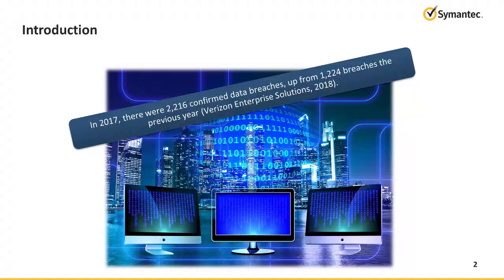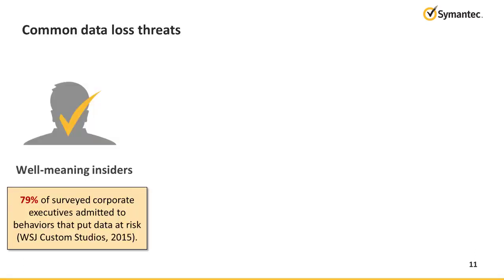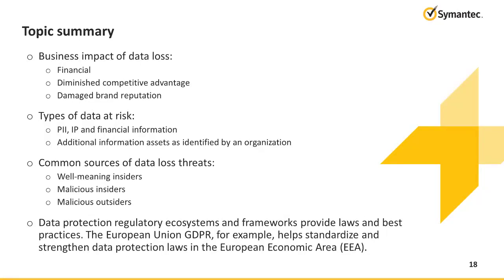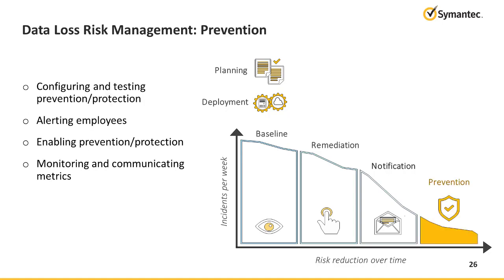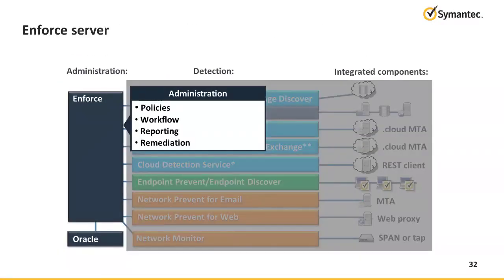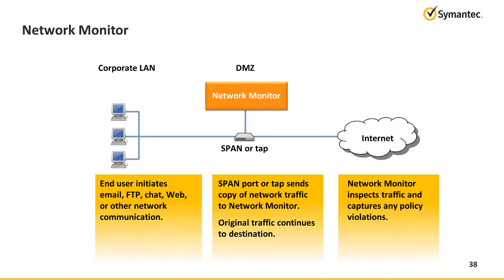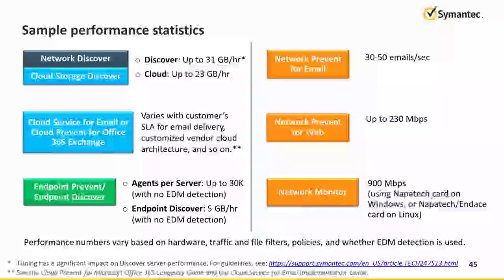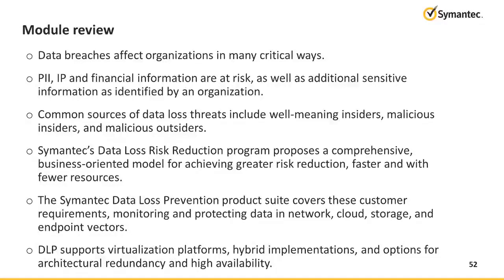4.1 Symantec DLP 15 7 Landscape and Overview